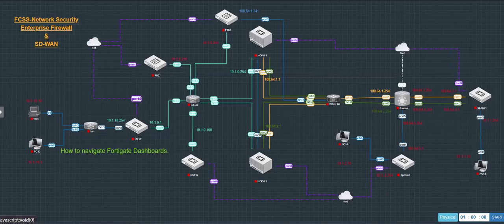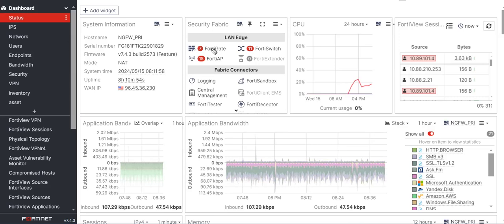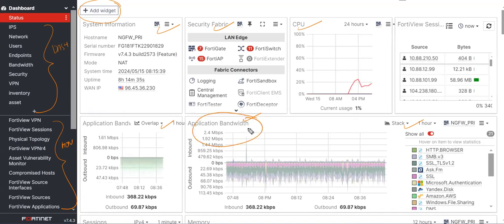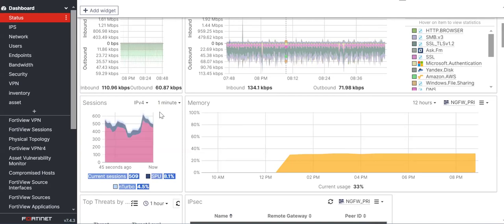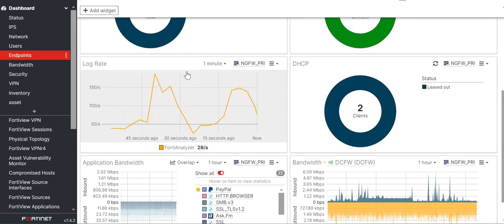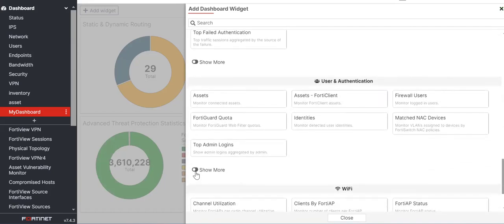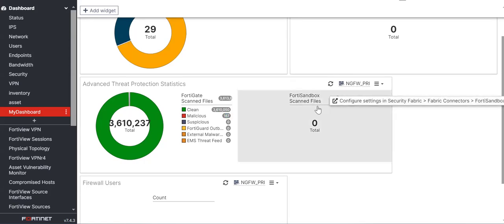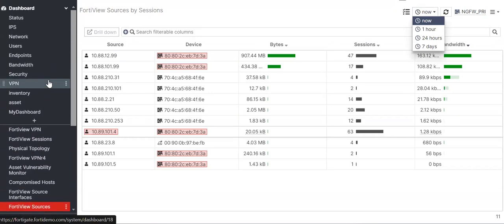FortiGate Dashboards and Monitors Tutorial | Complete Guide 2024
Welcome to the complete guide on using FortiGate Dashboards and Monitors! In this tutorial, I'll walk you through the FortiGate "Dashboards and Monitors" section. Learn how to effectively monitor your network security using FortiGate’s powerful tools.

What You'll Learn:

How to navigate FortiGate Dashboards
Setting up and customizing monitors
Tips for effective network monitoring

FortiGate Dashboards, FortiGate Monitors, FortiGate 7.2.4, FortiGate tutorial, network security monitoring, Fortinet configuration
FortiGate Dashboards
FortiGate Monitors
FortiGate 7.2.4
FortiGate administration guide
Network security monitoring
FortiGate tutorial
Fortinet configuration
Network monitoring tools
FortiGate setup
FortiGate tips and tricks